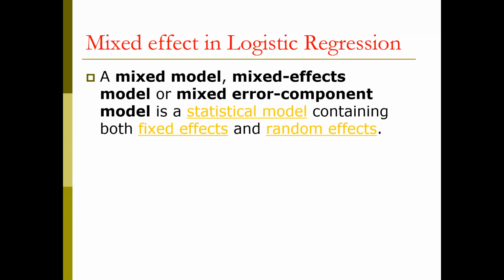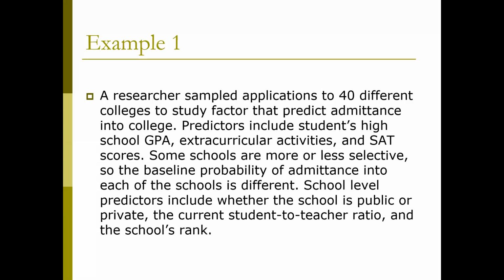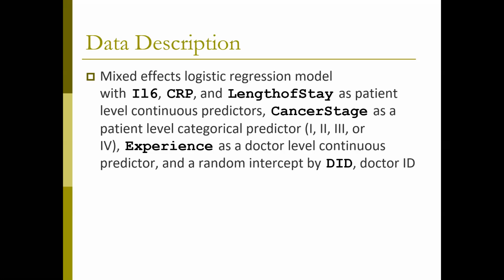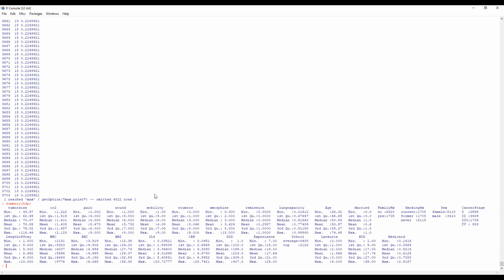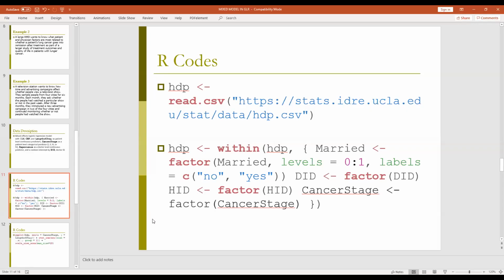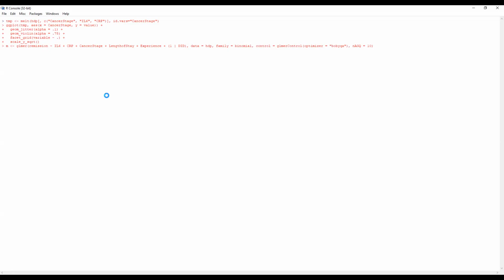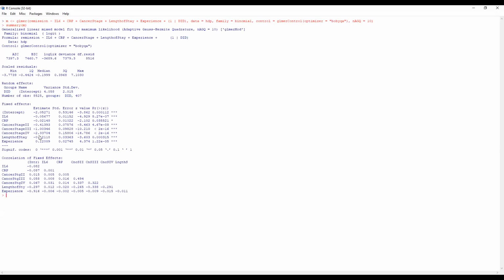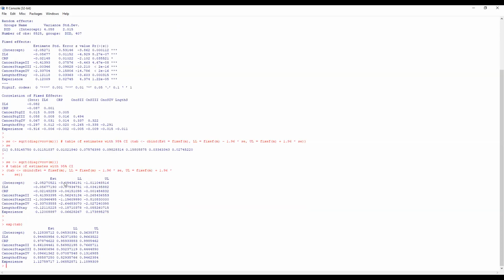Hierarchical/ Mixed Logistic Regression Model